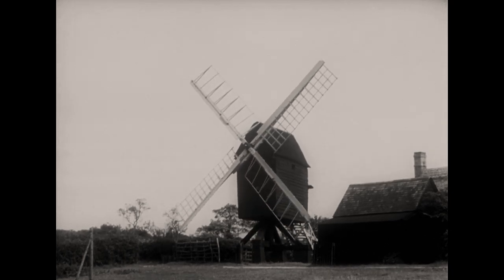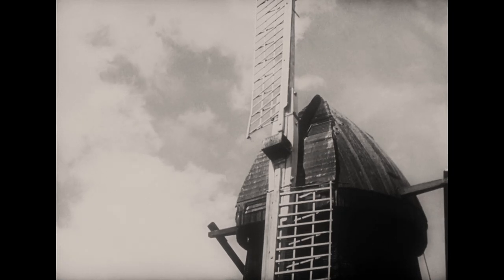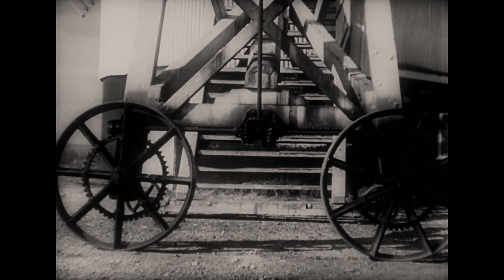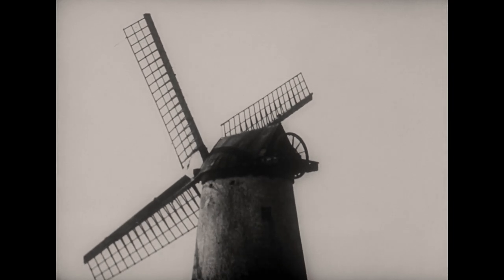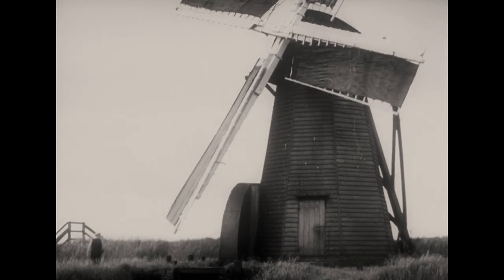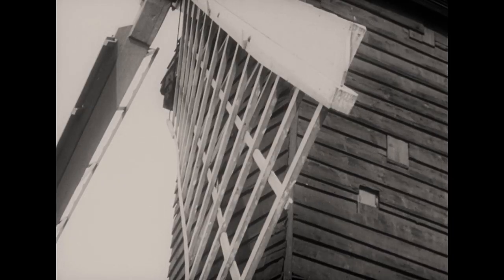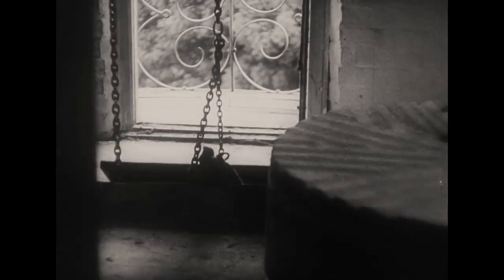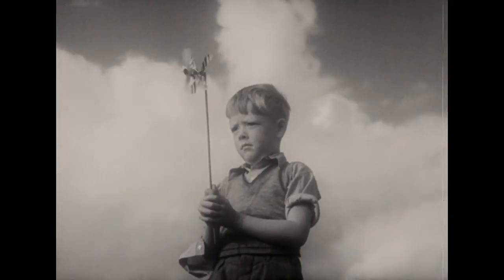Working Mills Across the Flat Lands of Cambridgeshire & the Fens (1939)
"And Now They Rest" - The Fens (1939)

Working mills across the flat lands of Cambridgeshire & the Fens.

Upscaled to 1080p HD and otherwise visually enhanced by Fenland on Film.

A British Acoustic film
Produced and photographed by Valentine Durden & Brian Salt
Technical Supervision - Rex Wailes
Commentary written by Ruth Walder and spoken by Carleton Hobbs

"The producers wish to acknowledge the cooperation of the Cambridge & Suffolk Preservation Societies and of the owners of many mills who made this film possible."

Locations include:

Bourn
Herringfleet
Harwich
Soham Mere
Woolpit